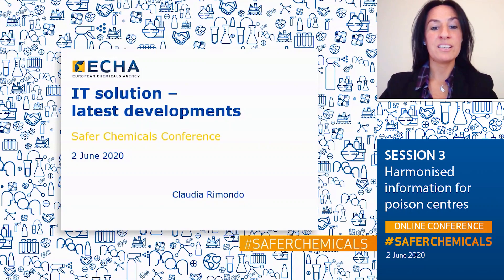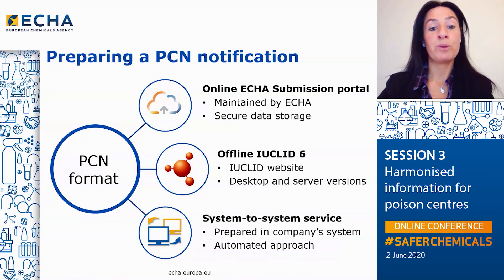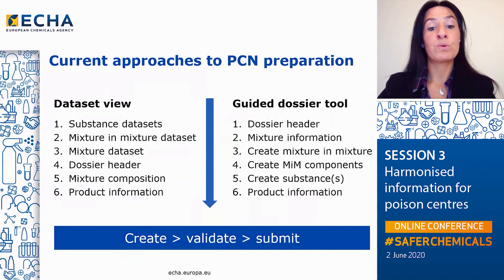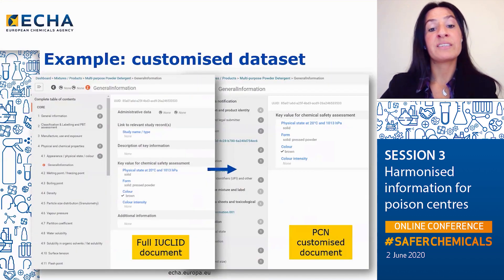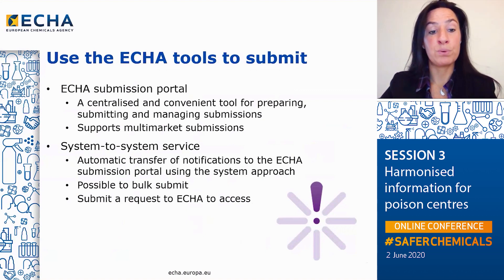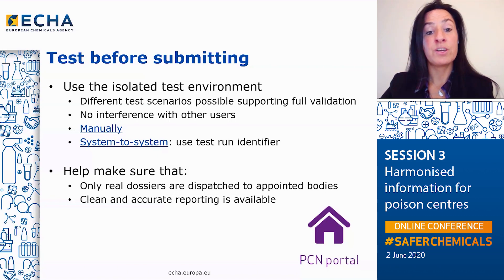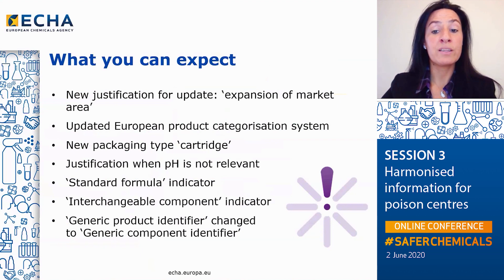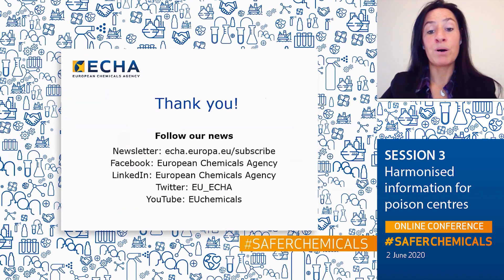IT solution – latest developments - Claudia Rimondo, ECHA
What to expect in terms of the tools for notifying poison centres?

Safer Chemicals Conference 2020
Session 3: Harmonised information for poison centres